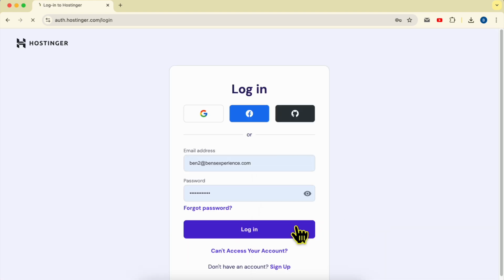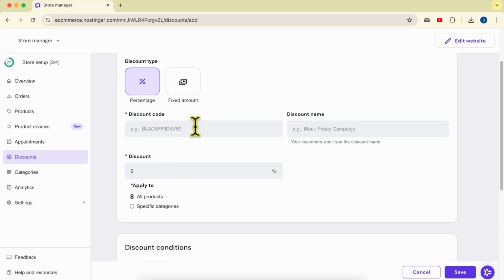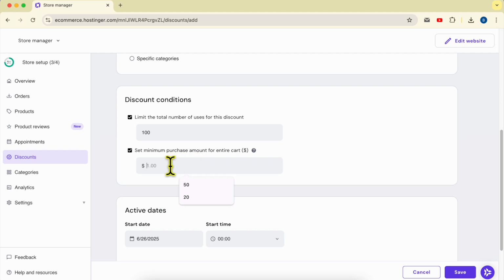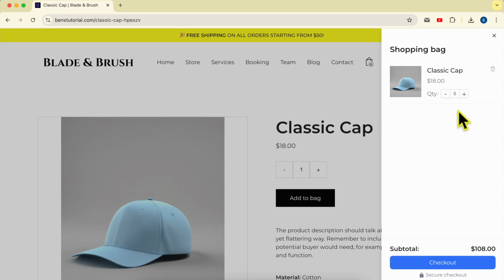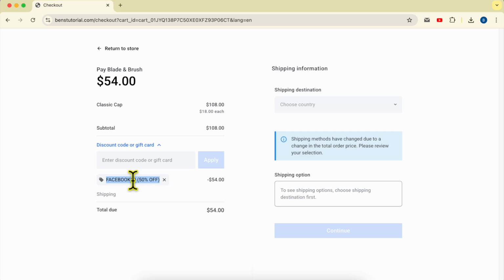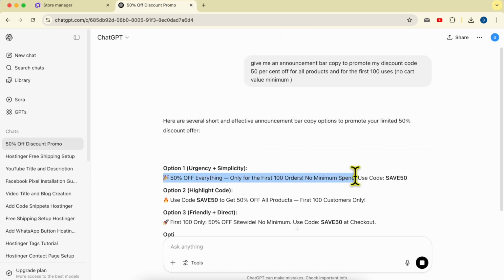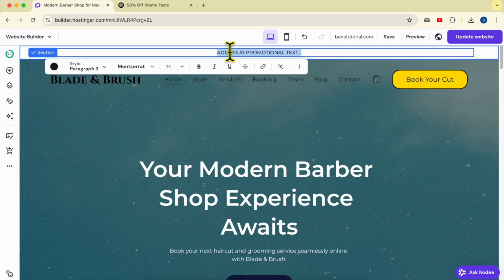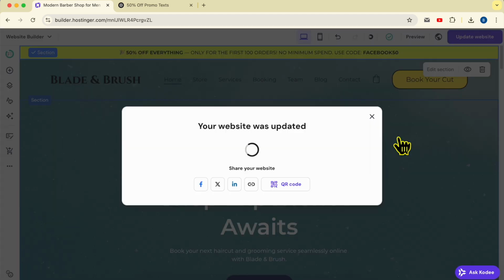How to Create a Discount Code in Hostinger Website Builder (Step-by-Step Tutorial)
Learn how to create a discount code in Hostinger Website Builder and set up promotions for your online store step-by-step. In this video, I’ll show you exactly how to create a 50% off discount code in Hostinger, apply it to specific categories or all products, set limitations, and even promote your coupon on your website using a sticky announcement bar.

If you’ve been wondering how to add a discount in Hostinger, how to offer coupon codes to customers, or how to create a sale in Hostinger Website Builder, this tutorial covers everything you need — from setting discount rules to applying them live on your store.

We’ll also cover how to:
✅ Create percentage or fixed amount discounts in Hostinger
✅ Limit discount usage to a number of customers
✅ Set active dates and minimum cart value
✅ Add an announcement bar to promote your discount code
✅ Test the discount on checkout to make sure it works

By the end, you’ll know how to create a discount code in Hostinger Website Builder and effectively promote it to increase your online store sales.

If you’re building a Hostinger website, don’t miss my free online course — it covers templates, design, ecommerce, SEO, and more!